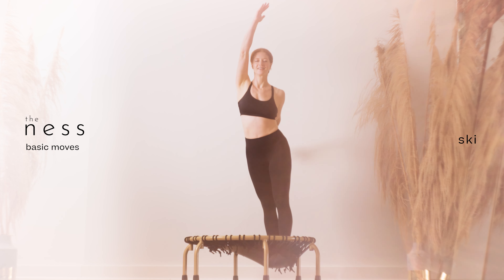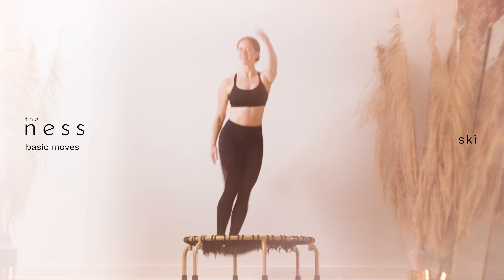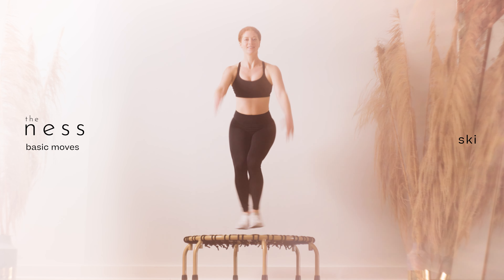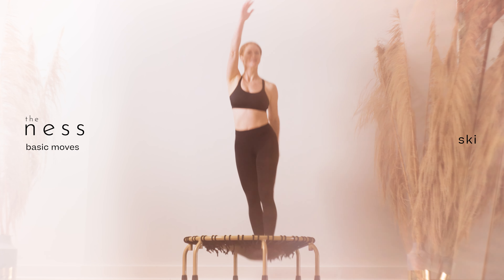Trampoline Fitness Basics: Ski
quick individual tutorials on basic rebounding moves for anyone new to the trampoline or those wanting a refresher on the form and execution of certain moves.